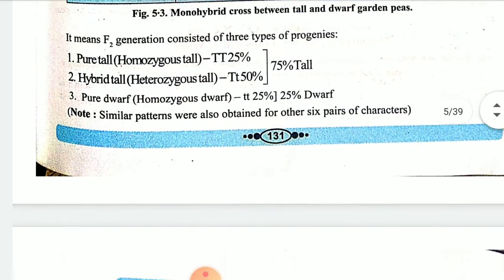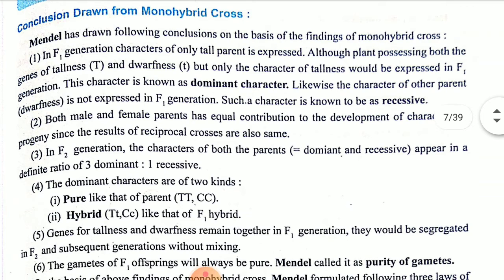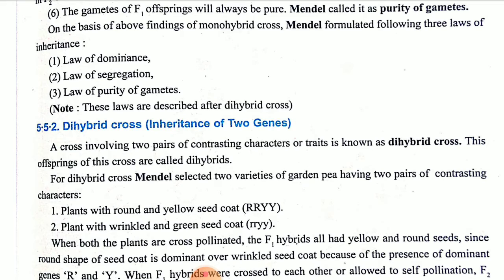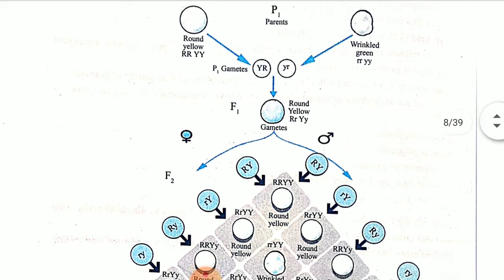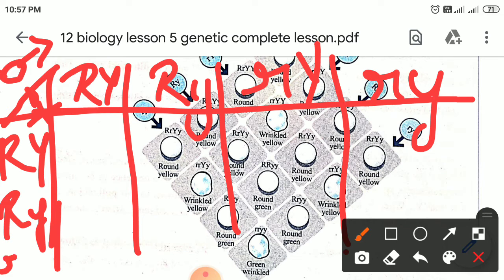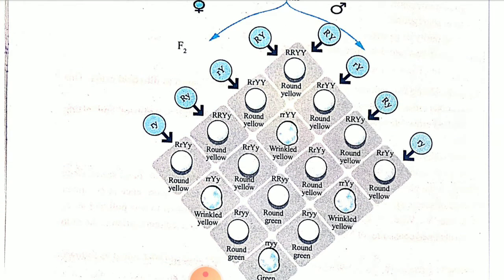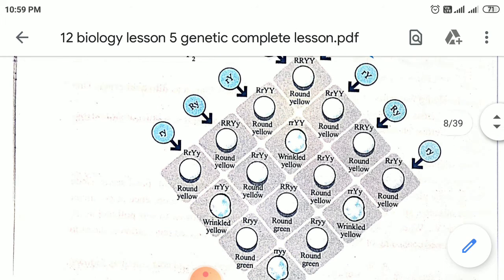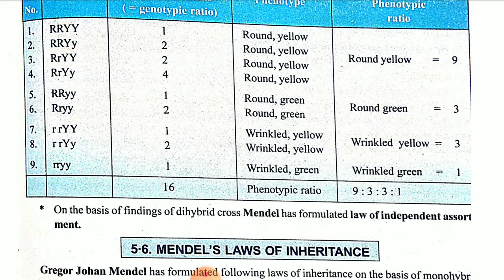Class 12 biology unit 2 lesson 5 part 2